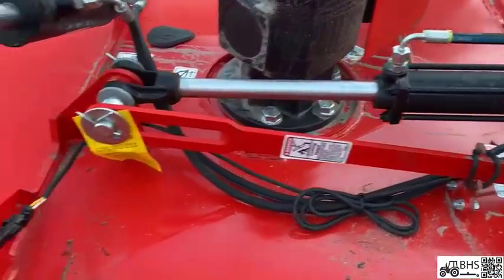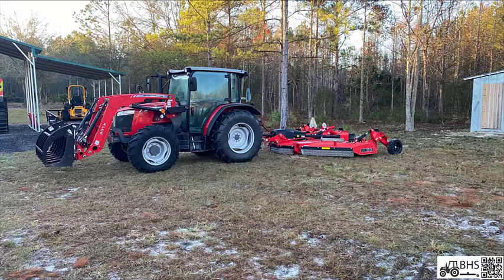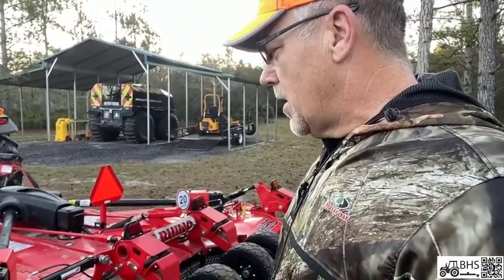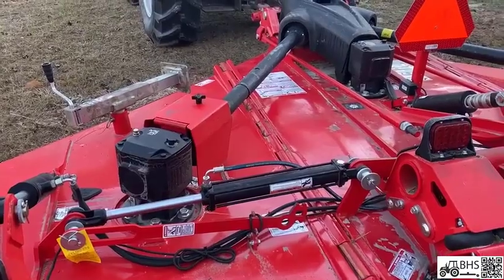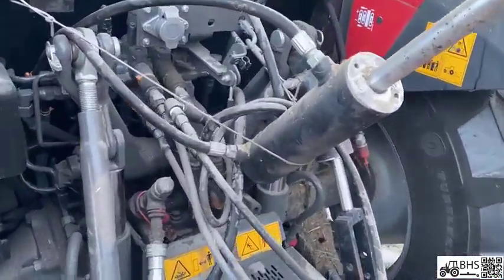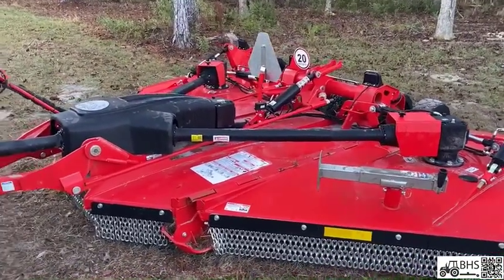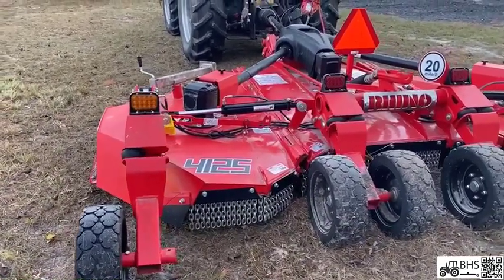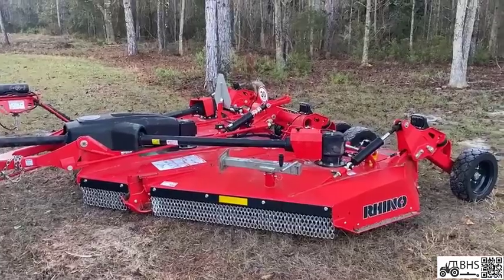RhinoAg 4125 Batwing Bush Hog First Impressions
The RhinoAg 4125 is a heavy duty 12' batwing rotary cutter with a 4" cut capacity. It is an investment with Rhino offering 0% financing for 48 months (Jan 2023). My philosophy is that you can always cut lighter material with an HD bush hog but you cannot cut heavier material with a LD bush hog. If you plan to have the implement to make money for 10-15 years, it is a decent investment.

How much does a batwing mower increase productivity?

9/2023
I have used it more now and this is what I've learned. 12' is all my 74 hp tractor can handle in the Florida summer heat. It was struggling a little and running hot. 90 to 110 hp would be better for the size material this cutter can cut. I have since cleaned the air filters and AC radiator and it runs cooler now but still a little on the warm size. I like the size for a few reasons. It is a balance between portability, maneuverability, ease of transportation and cost. I don't do many large open fields where a 15' would be better.